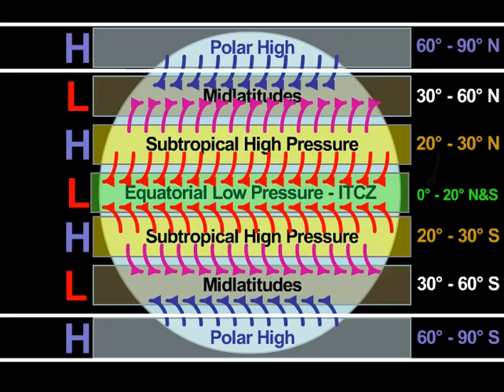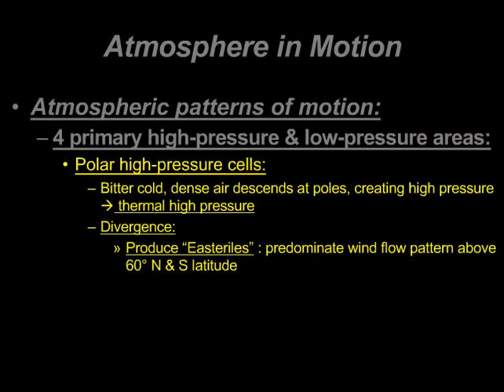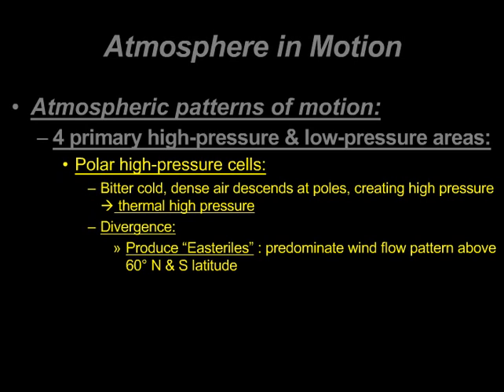G107 - Video Lecture 3.7